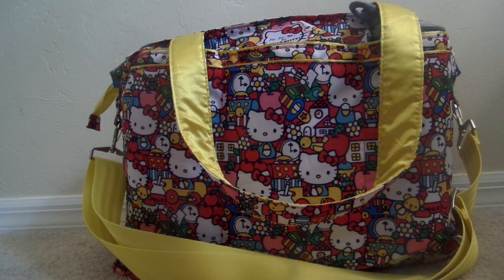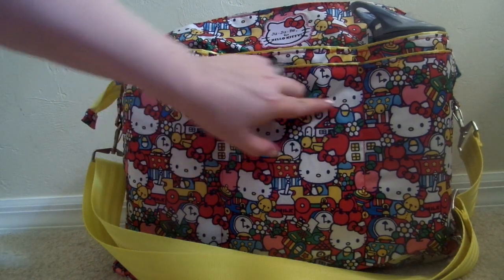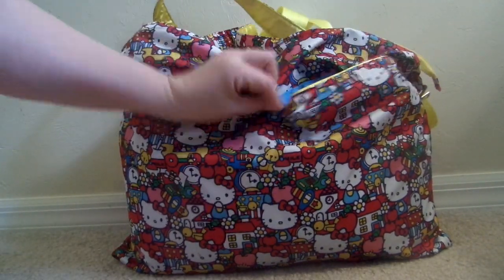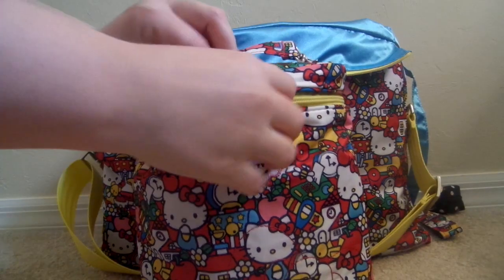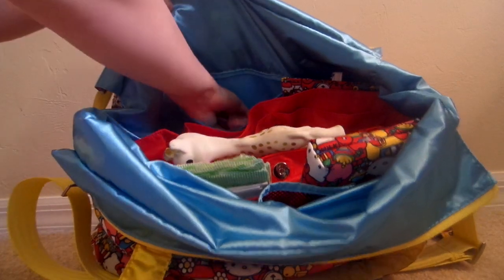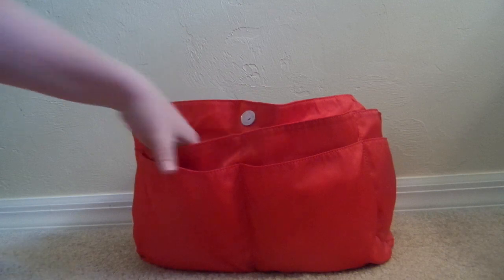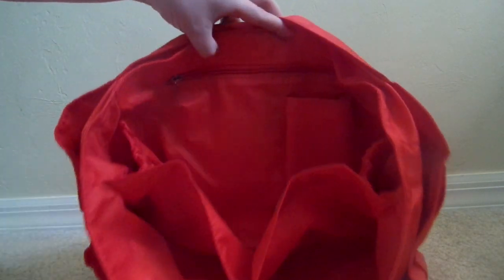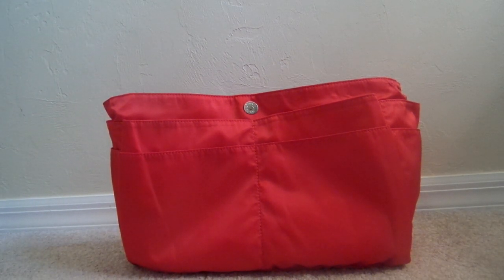Ju Ju Be Super Be packed up with my Lily Jade baby bag insert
The ju ju be super be is one of my most used bags for sure!  I use these bags for EVERYTHING! When I received my Lily Jade Madeline bag to review, I fell in LOVE with the baby bag insert and knew it would be a great fit in a lot of my bags.  Below are the links to purchase your super be and/or the lily jade baby bag insert.  Enjoy :)

All opinions are 100% honest and my own :)